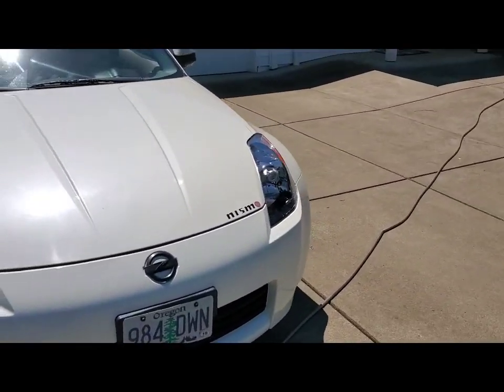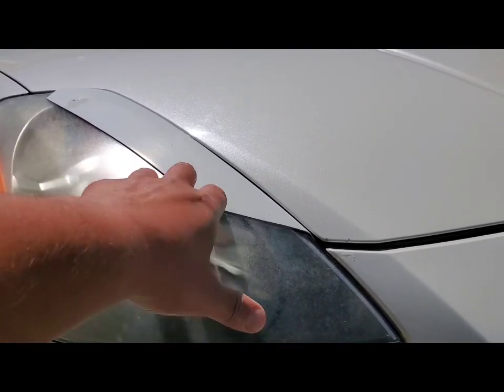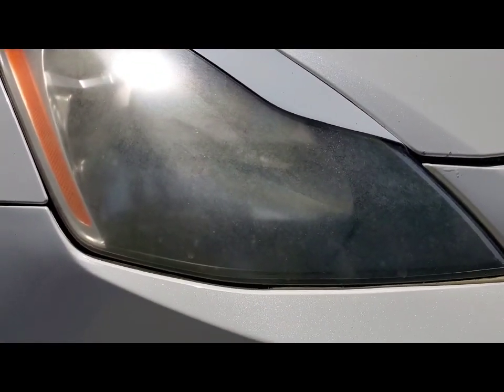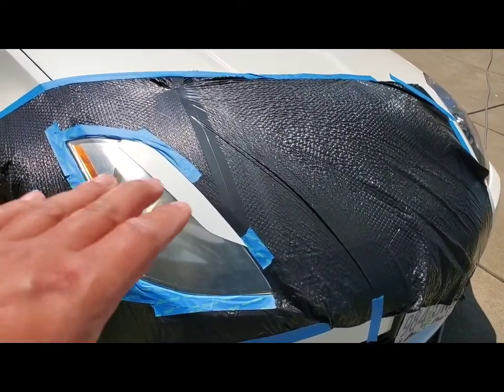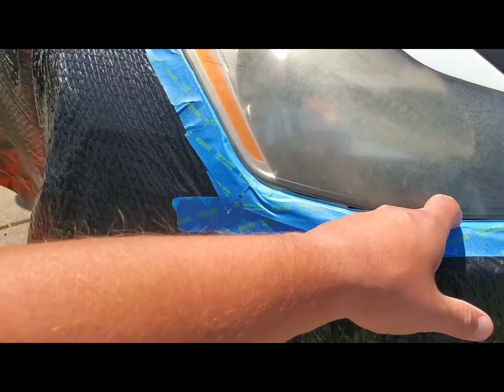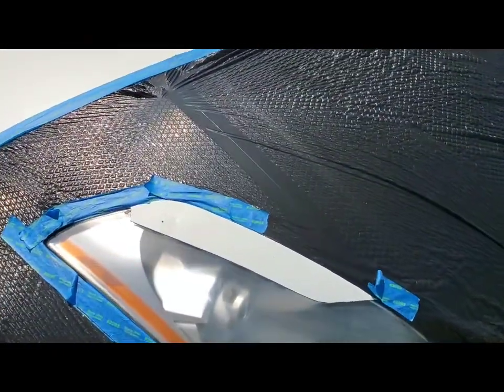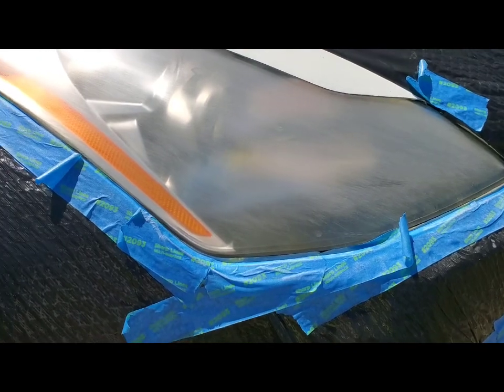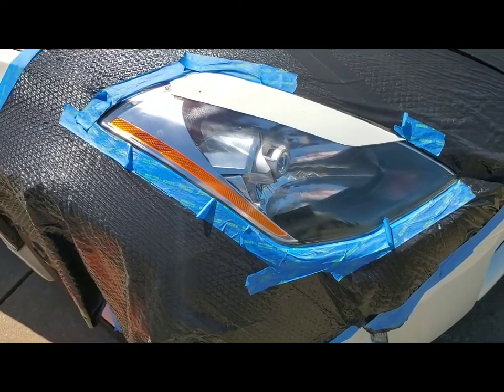cleaning up foggy headlight on the 350z .